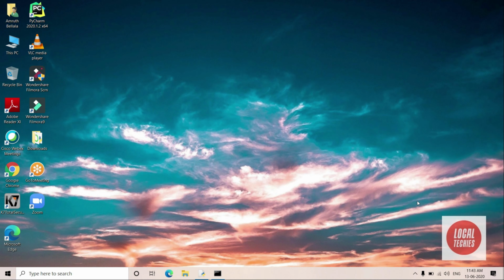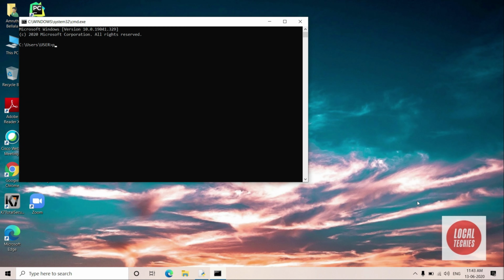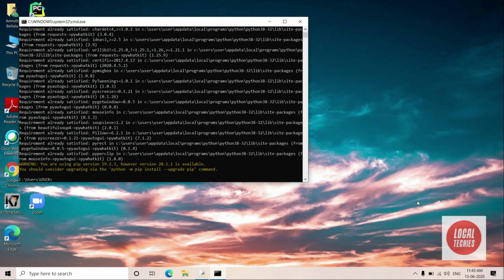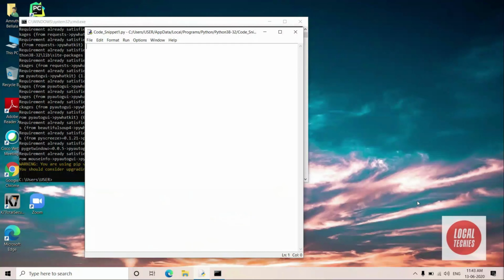#1 Python code examples: How to play YouTube video using Python(2020)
Hi Techies,
In this video, we will be discussing about how to play a YouTube video using "pywhatkit" package in python.

Timestamp:
0:24 Install pywhatkit package using pip/conda.
0:41 In an IDE import the installed package pywhatkit as kit.
0:55 Call the method "playonyt" and pass the name of the video in the argument.
1:27 Save the file and execute it.

The video corresponding to the name that appear in the top of YouTube is played by opening a browser. If you provide a channel name instead of video name, it plays the latest uploaded video of that channel.